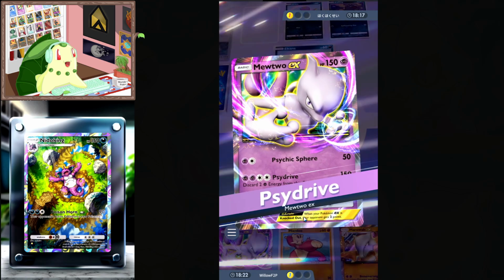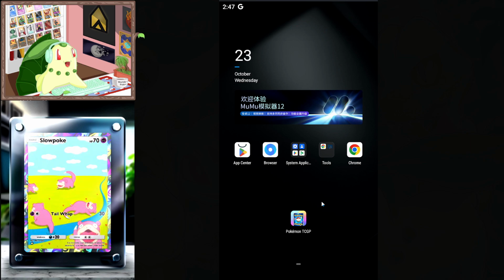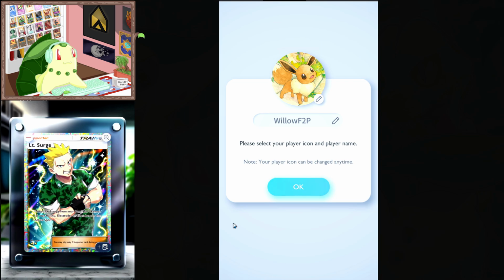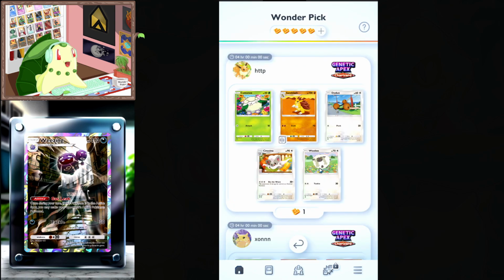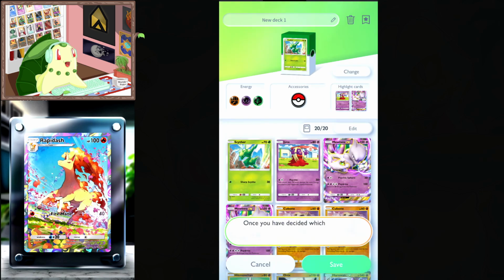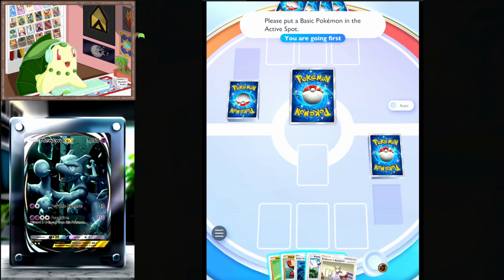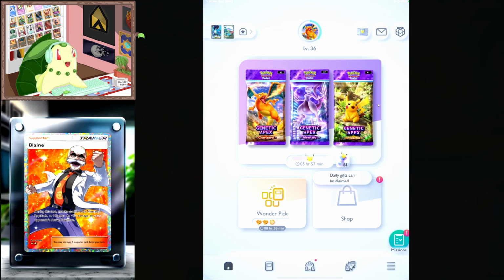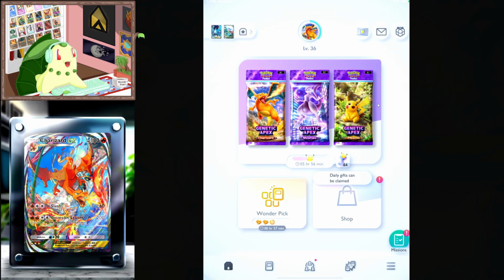You can play Pokemon Pocket on *PC* RIGHT NOW!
Pokemon Pocket launches on October 30th, if you're looking to play on PC you might want to try one of these methods.

Timestamps:
00:00 - Disclaimers and Introductions
02:17 - Emulation, Mumu Player 12
07:04 - Screen Mirroring & Bluetooth Mouse